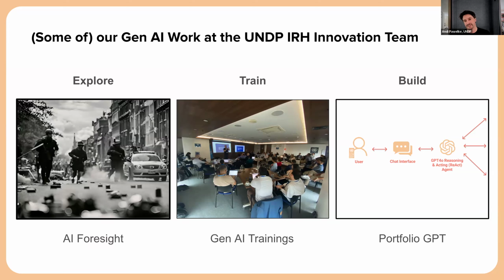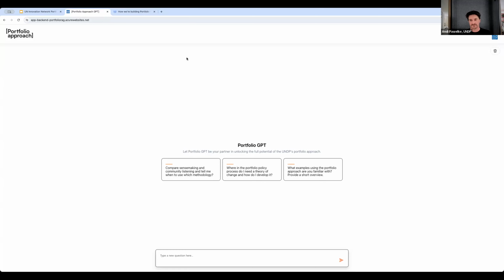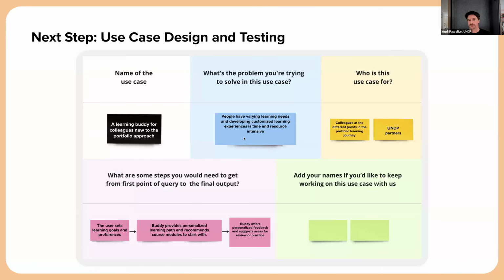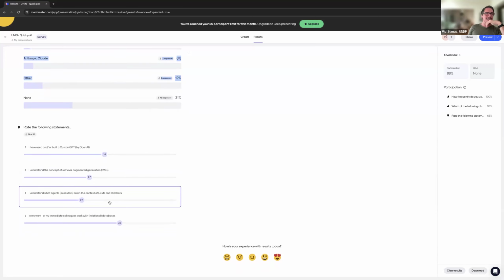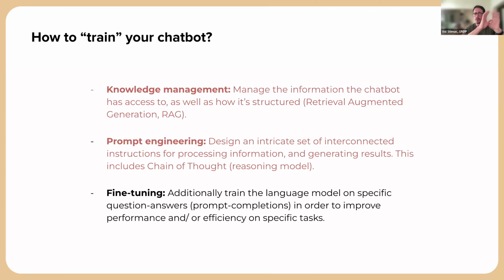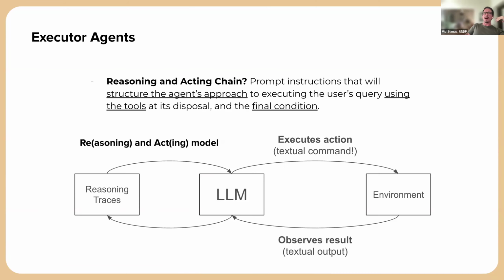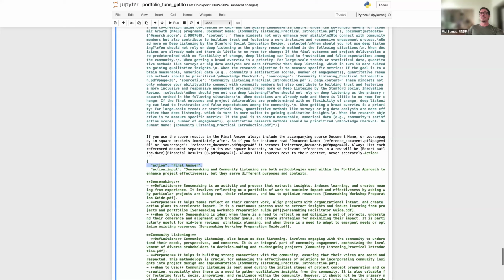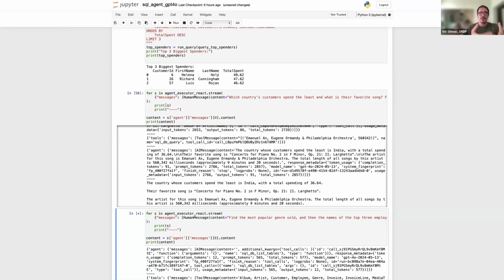Building Portfolio GPT: A Tool to Enhance UNDP's Portfolio Approach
Portfolio GPT is an AI-powered agent with a reasoning model designed to assist UNDP Country Offices and their partners in applying the UNDP portfolio approach across a wide range of complex development challenges.

The UNDP portfolio approach is a strategic framework that enables UNDP to deliver integrated solutions to multidimensional development issues, such as poverty, inequality, climate change, and governance (learn more about the UNDP portfolio approach

By leveraging an expandable database that draws on multiple knowledge bases, Portfolio GPT is able to handle complex tasks related to designing, implementing, and evaluating portfolios. This includes identifying interconnected development issues, formulating comprehensive strategies, and monitoring progress towards desired outcomes.

Developed internally within UNDP, Portfolio GPT can be customized to address specific use cases. This adaptability ensures that UNDP Country Offices and their partners can tailor the tool to their unique contexts and priorities.

For more information on Generative AI at the UN and to join the UN GenAI Practice Group, please